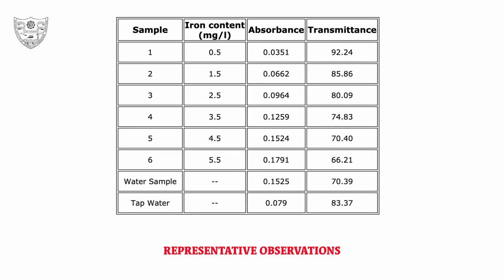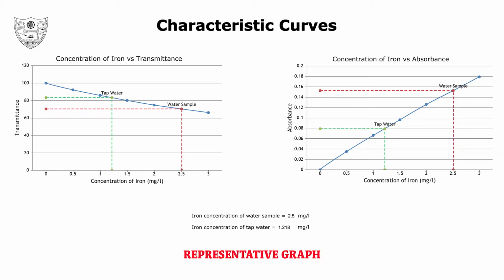Determination of Total Iron in Water | लघुपाठ | Lagu paTa | Experimental Demo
To know more about experiments in  " Environmental Engineering "

Mentors:
Prof. S. Shrihari, Professor, Department of Civil Engineering, NITK, Surathkal.
Dr. Basavaraju Manu, Associate Professor, Department of Civil Engineering, NITK, Surathkal.

Technical Support & Voiceover: Manohar K Shanbhogue, Technical Assistant, Environmental Engineering, NITK, Surathkal.

Media Team: Sachin Shetty, CSD, NITK, Surathkal
                        Shradha Shetty V, SRF, CSD, NITK, Surathkal

Environmental Engineering Lab Developer: Dr. Pruthviraj Umesh, NITK Surathkal

Lagu paTa Co-ordinator: Dr. Pruthviraj Umesh, NITK Surathkal